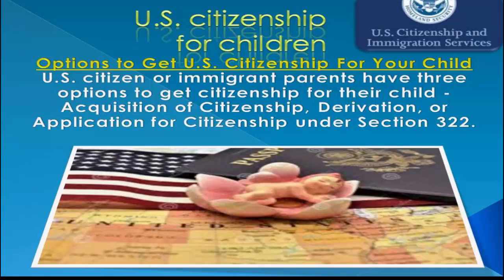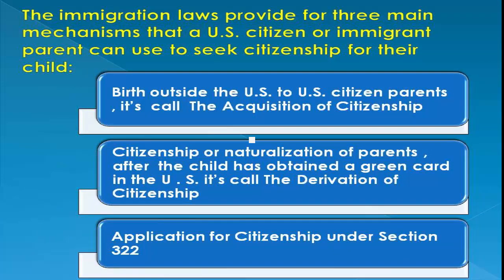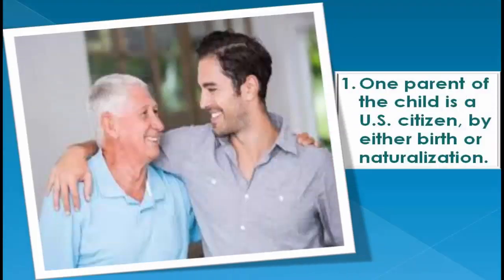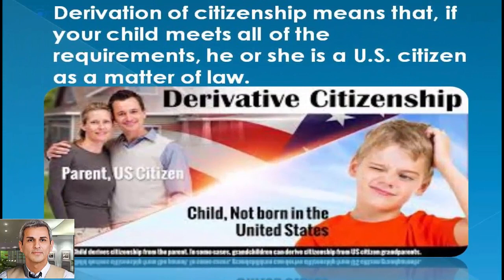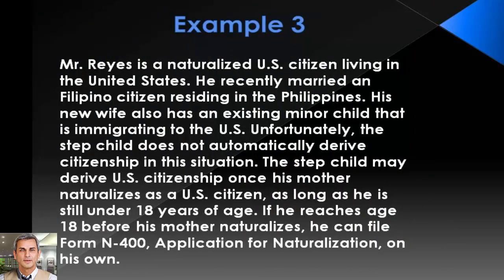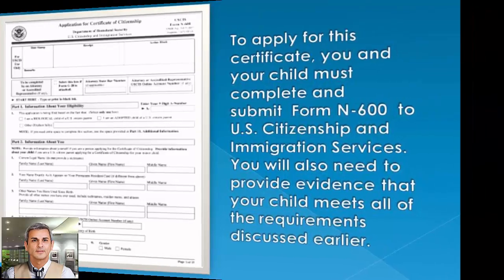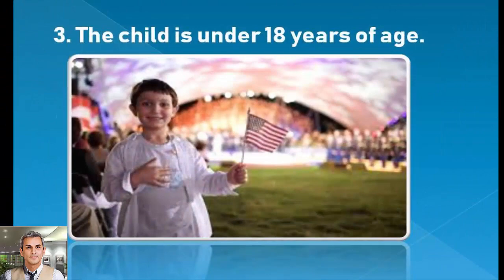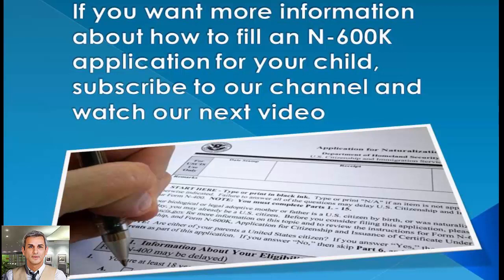Citizenship for children Derivation of Citizenship & Application for Citizenship under Section 322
The immigration laws provide for three main mechanisms that a U.S. citizen or immigrant parent can use to seek citizenship for their child:
Birth outside the U.S. to U.S. citizen parents  , it’s  call  The Acquisition of Citizenship ,

Citizenship or naturalization of parents , after  the child has obtained a green card in the U . S. it’s call The Derivation of Citizenship.
Examples of Citizenship for Children through Derivation.
and
Application for Citizenship under Section 322.
This also means that your child is not eligible to derive citizenship if you naturalize. Fortunately, you can still apply for citizenship for your child in this situation if you seek naturalization and fulfill some requirements.